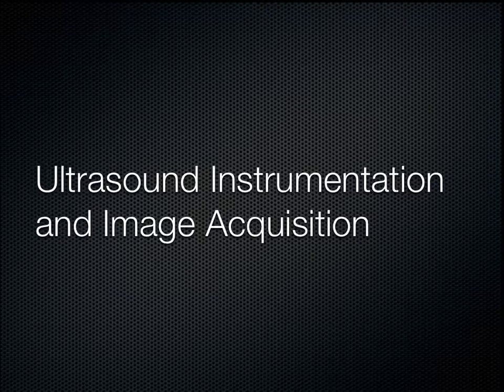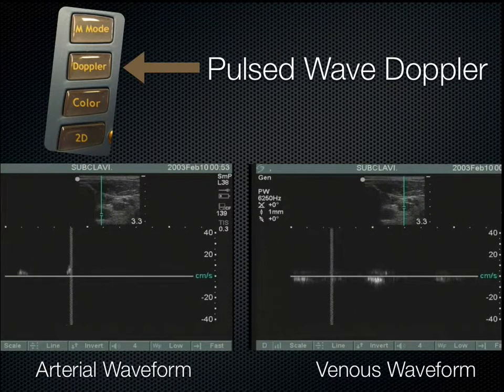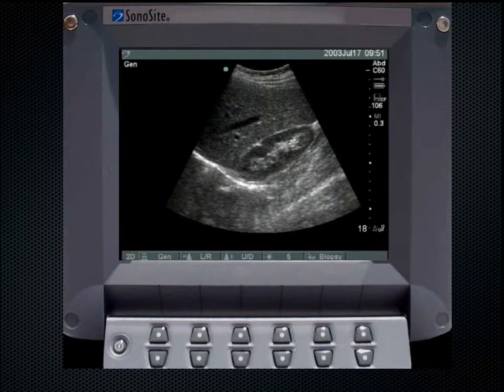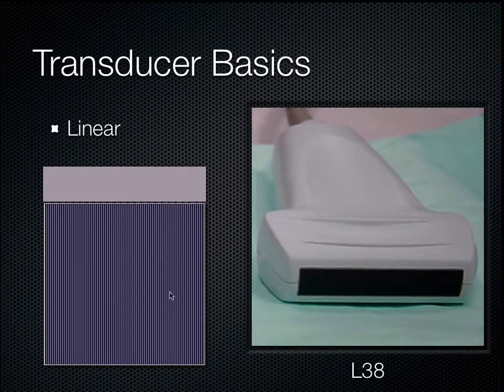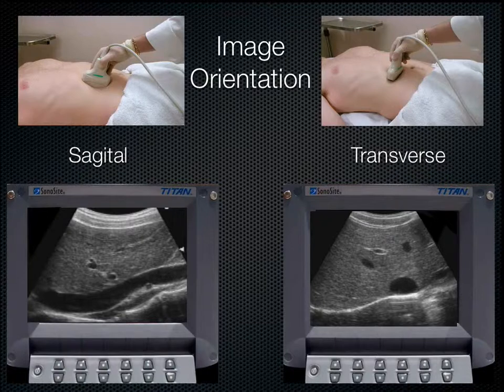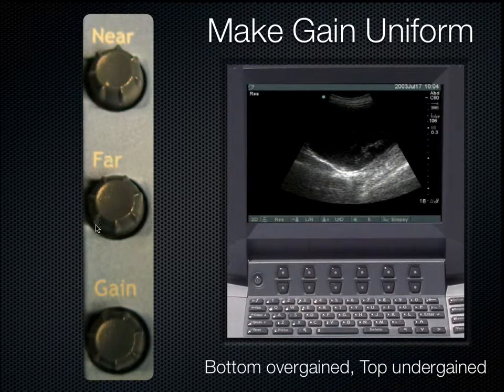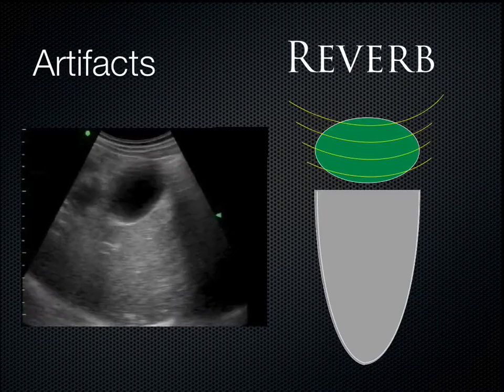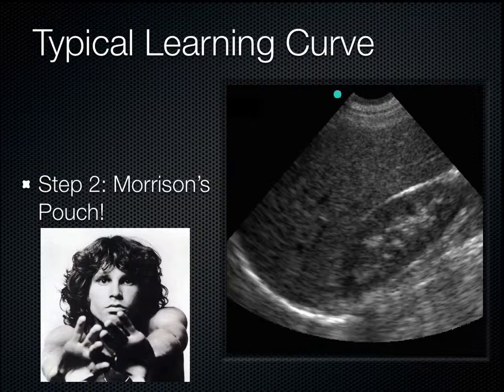Ultrasound Knobology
UC Irvine Knobology. I use this video for medical students on some research we were doing using google glass many years ago.